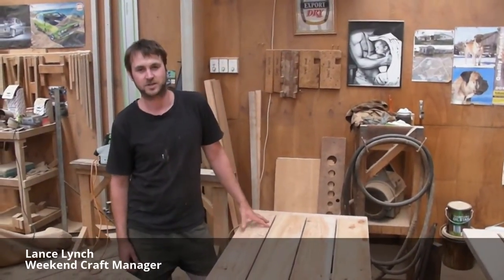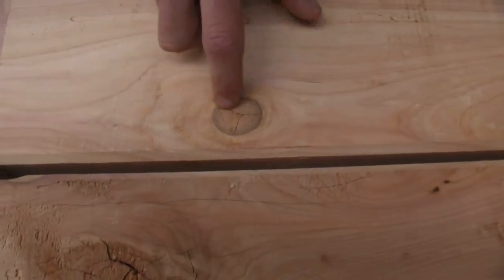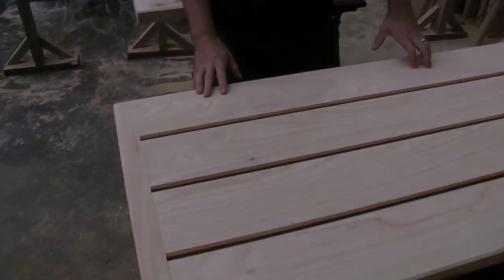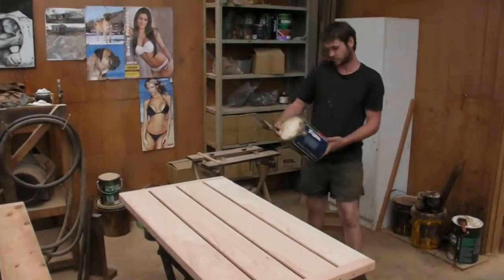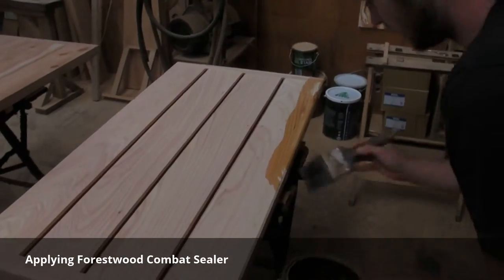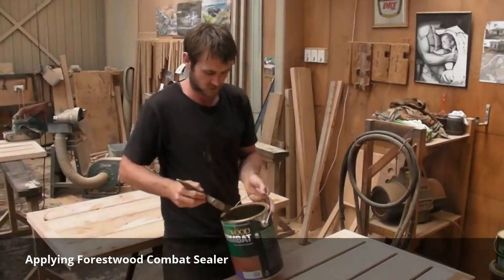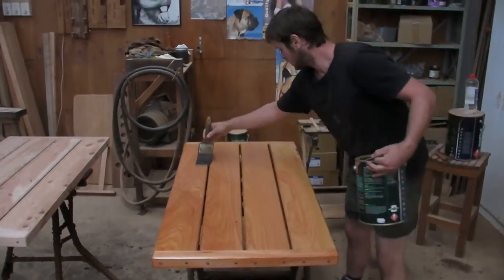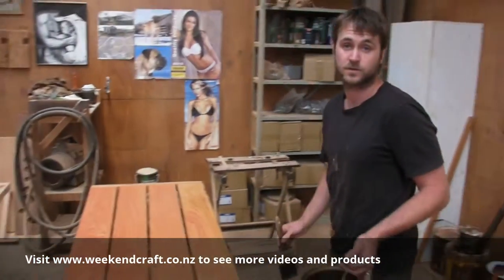Macrocarpa Timber Quality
In this video Lance from Weekend Craft shows why they only use the top 5% of Macrocarpa wood without any knots for their outdoor furniture and then how Weekend Craft dry and seal the wood to ensure long life.